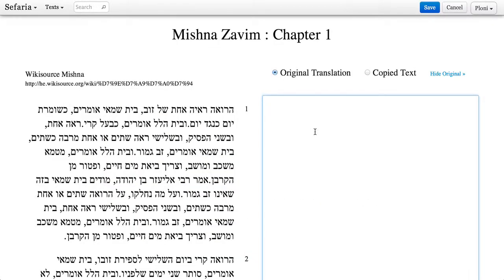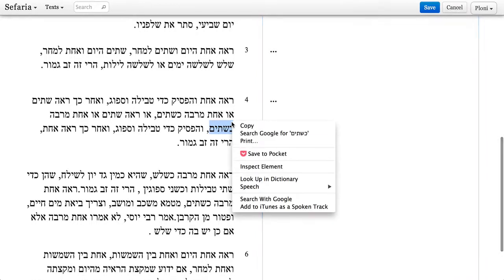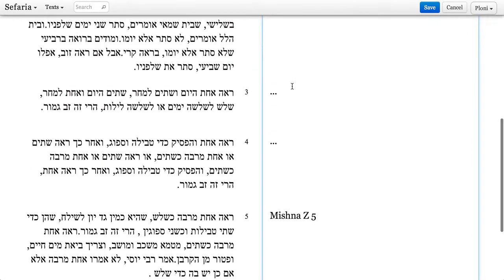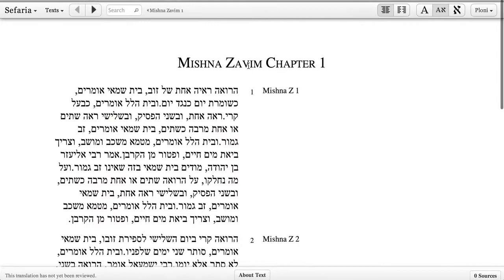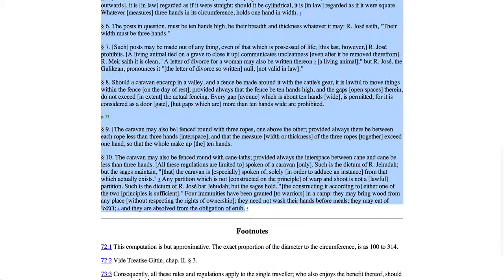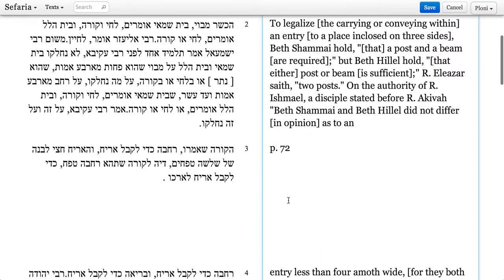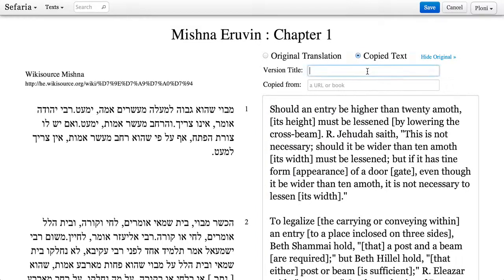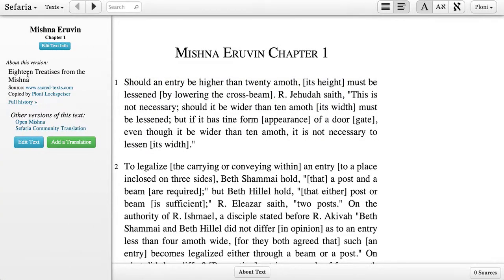Adding Translations - Sefaria Screencast (OUTDATED)